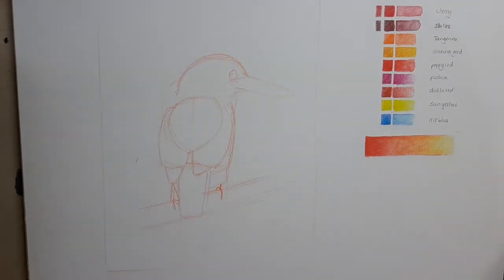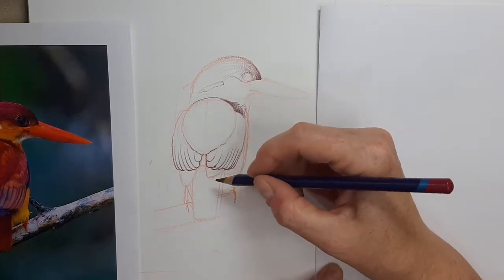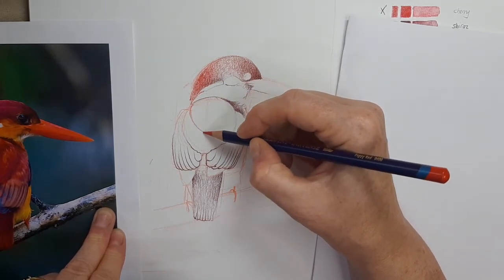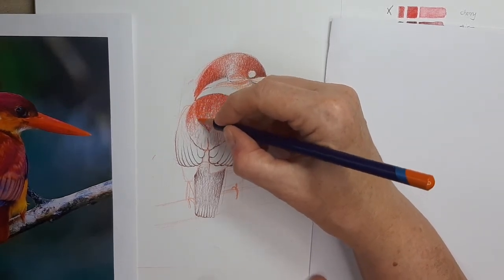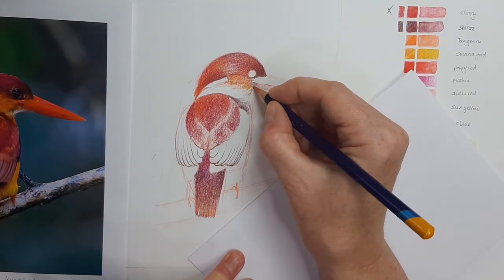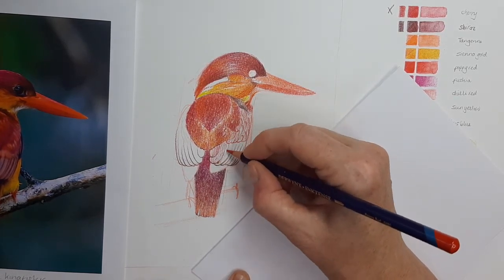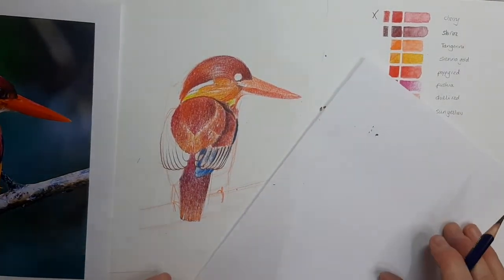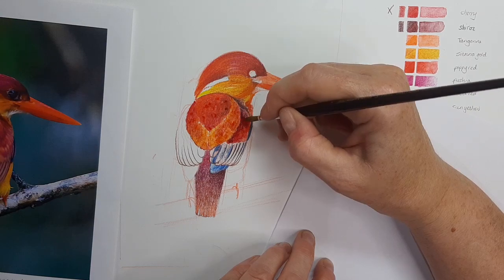Rufous backed kingfisher shaded with Inktense pencils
This demos shows the process of layering pencils and colours used.